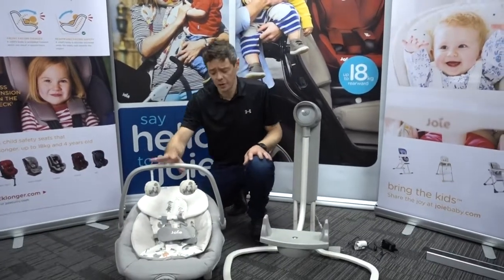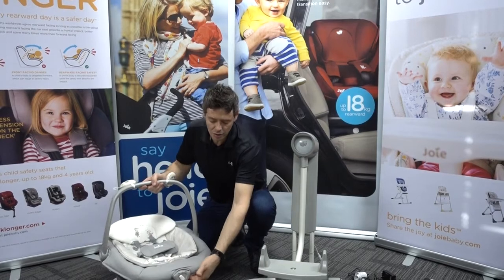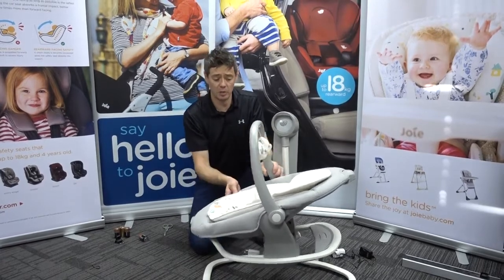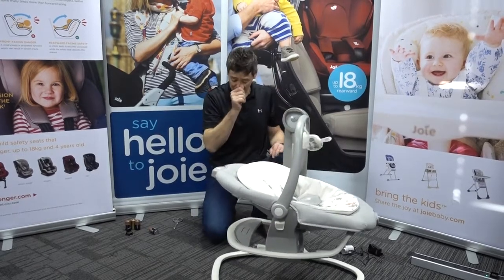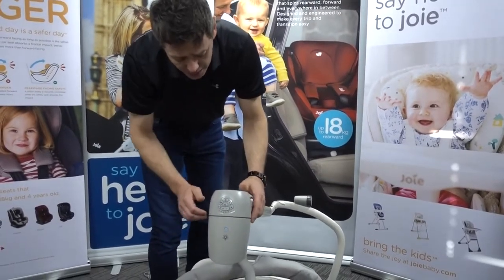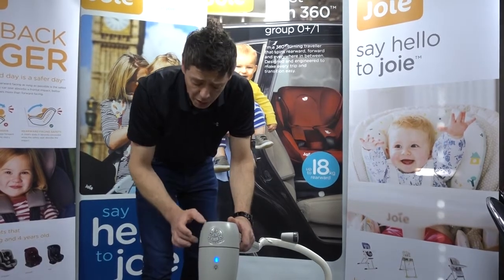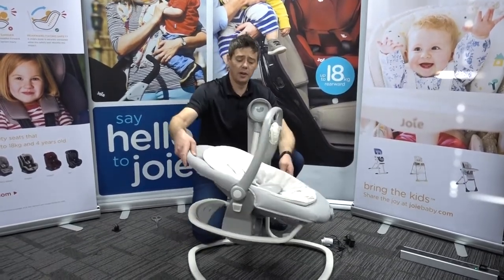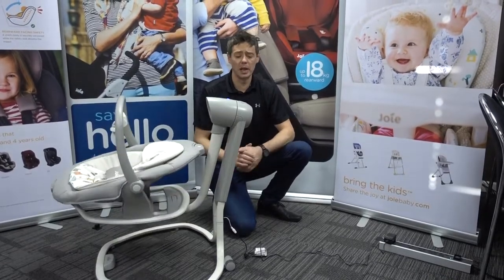Joie serina 2in1 features and how to use